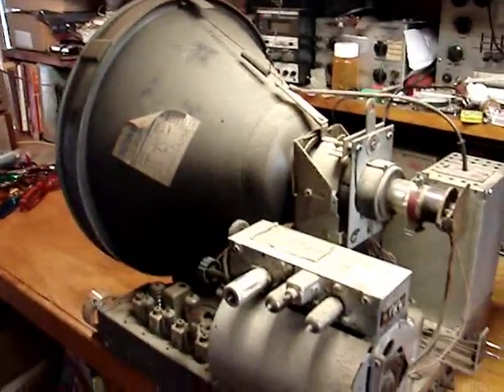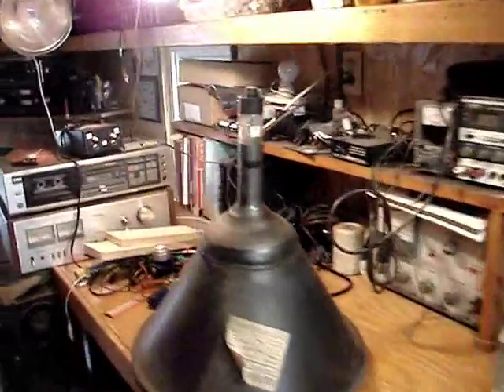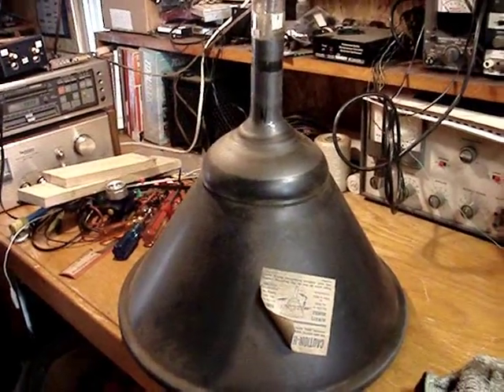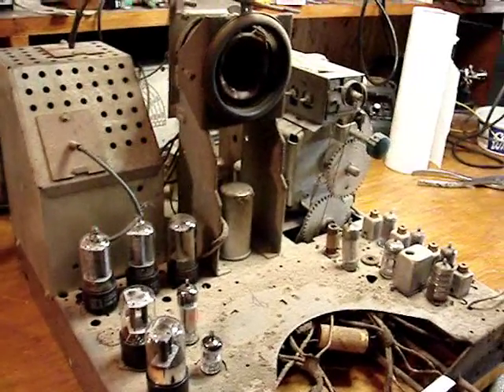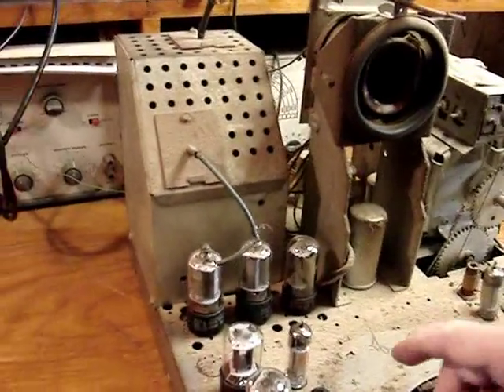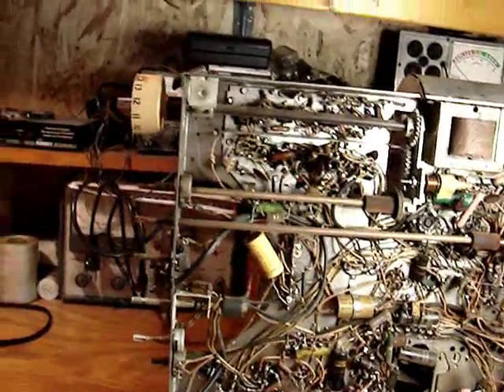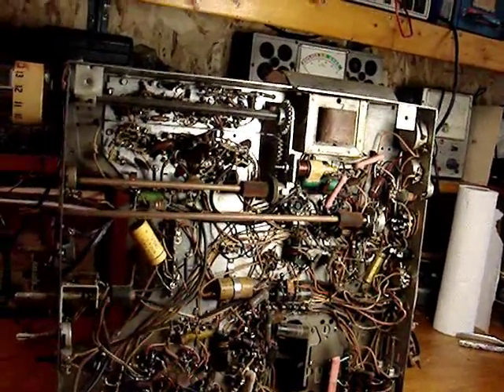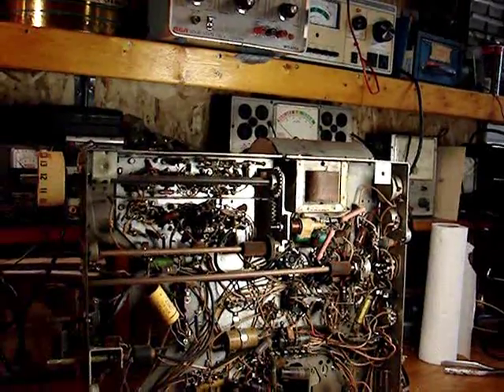Zenith 1951 Giant Circle Radio Cobramatic PT4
This is my very first attempt at restoring a vintage television to working condition. I had thought to sell off my small collection of vintage TVs because my retirement resources are dwindling and I got a bit down about that. A very close friend of mine convinced me to hang onto the collection for now and at least try and budget in enough to rebuild one set. If I am successful with this one I might be encouraged to creatively fund the restoration of the next TV and continue from there. We will see.